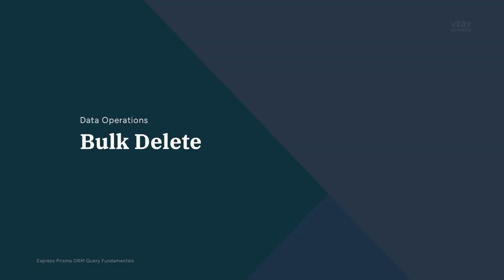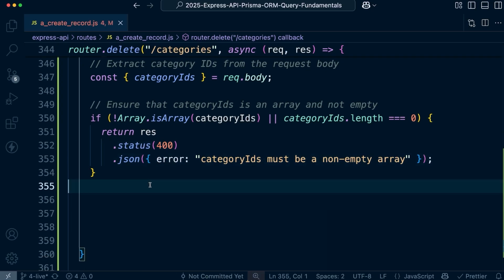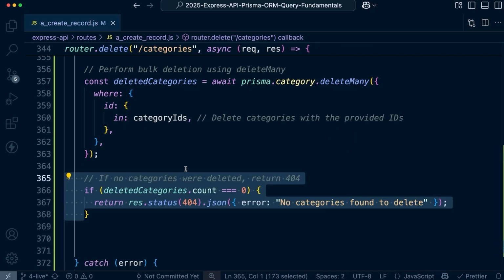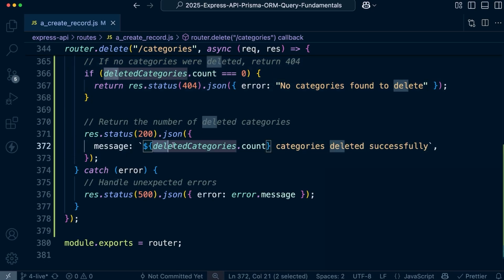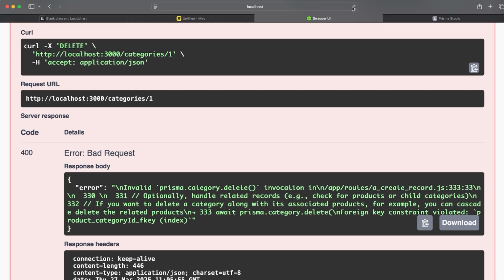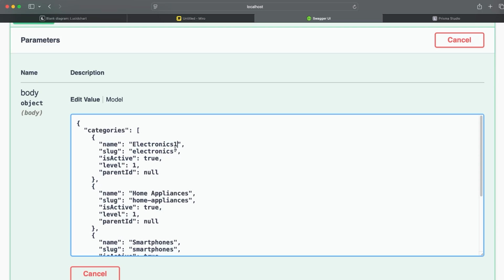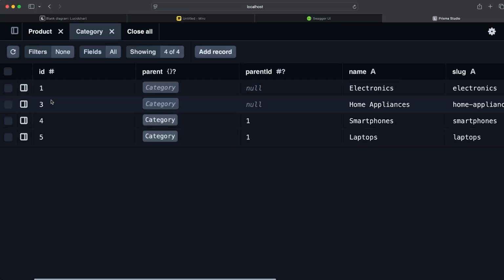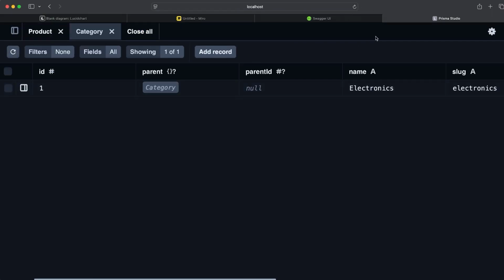Bulk Delete | Express API & Prisma ORM Query Fundamentals Course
Express API & Prisma ORM Query Fundamentals Course | Bulk Delete